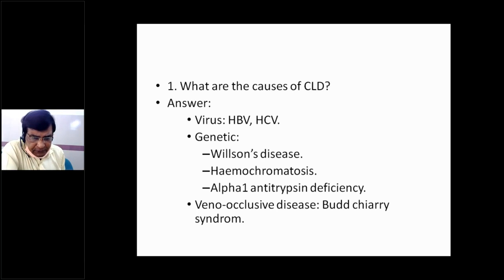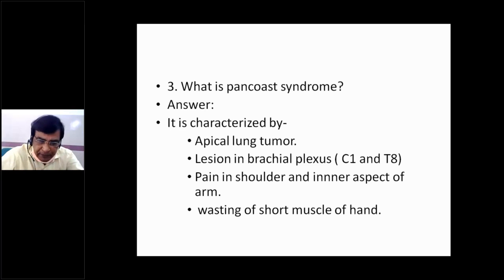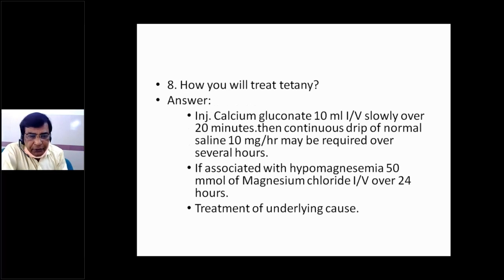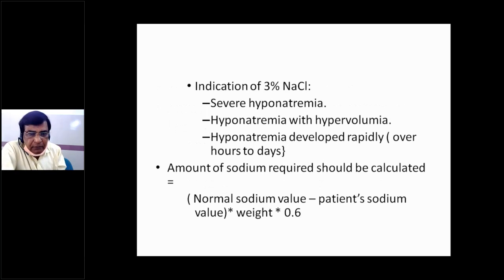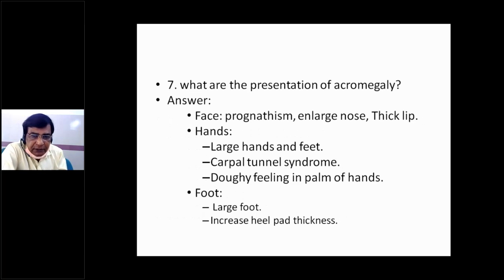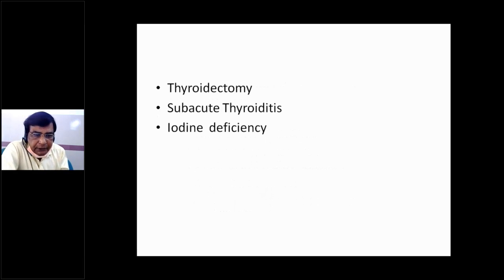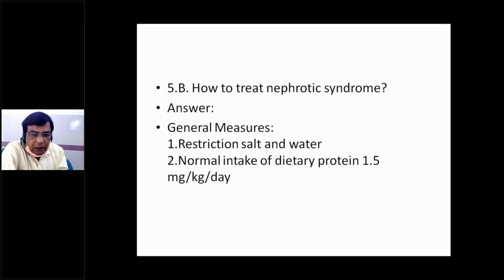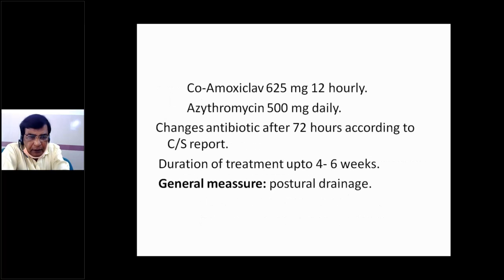5th Year Medicine Lecture Class By Prof. Dr. Utpal Kumar Roy Sir | 11 Oct 2020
11 Oct 2020
5th Year Medicine Lecture Class By Prof. Dr. Utpal Kumar Roy Sir